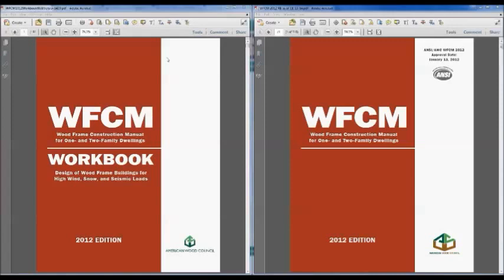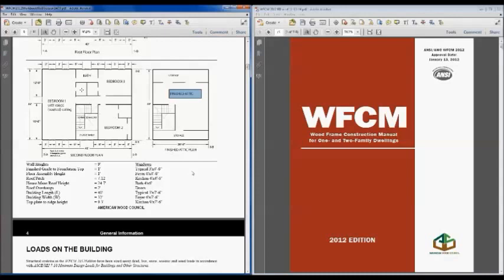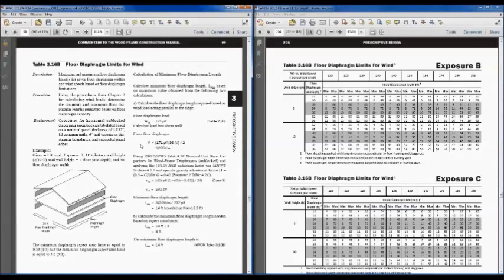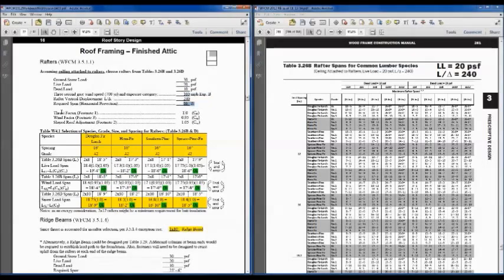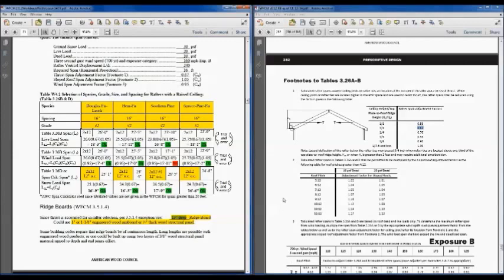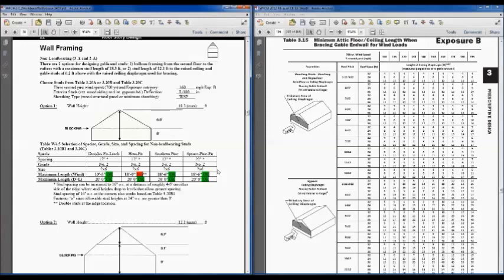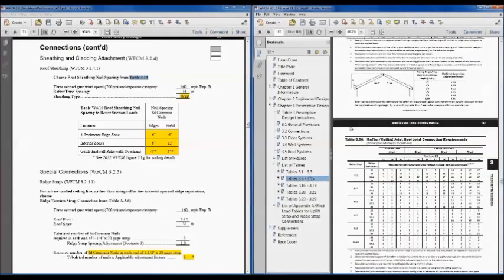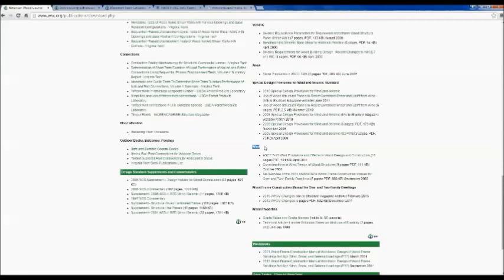Disaster-resistant Wood Frame Construction – Part 1: Loads and Roof Story Design